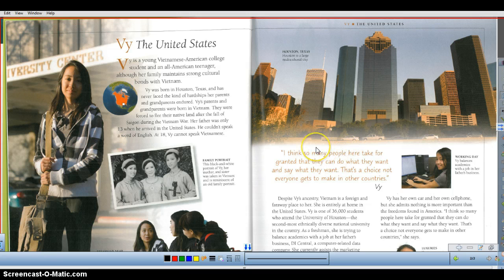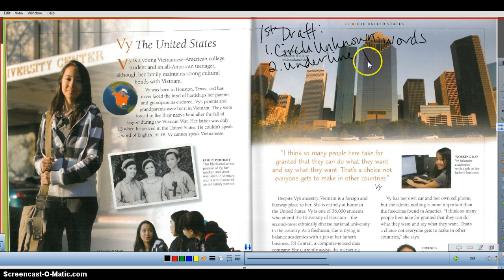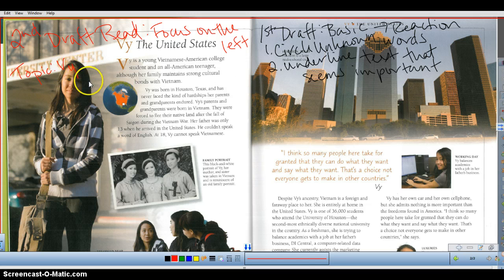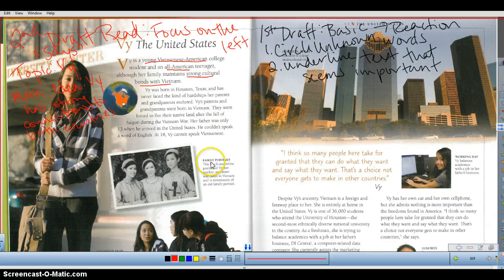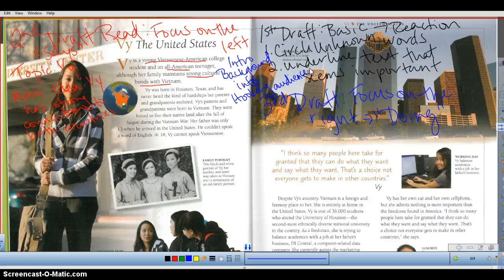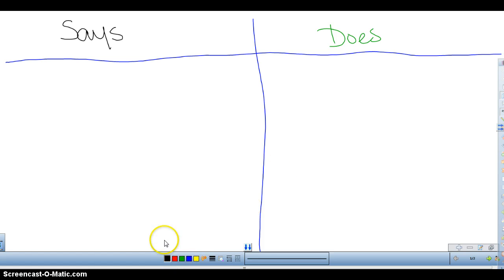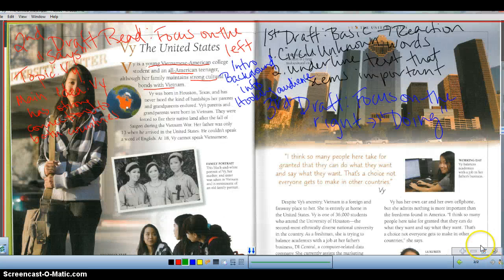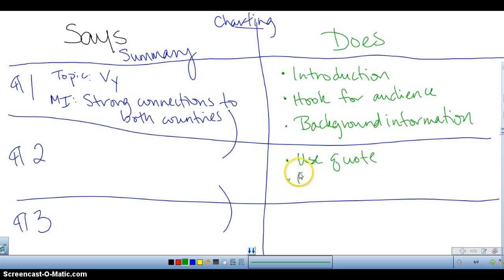Marking & Charting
7th Grade example of a marking & charting lesson